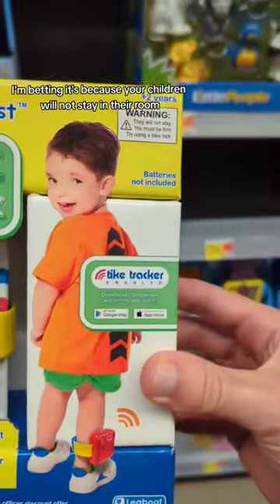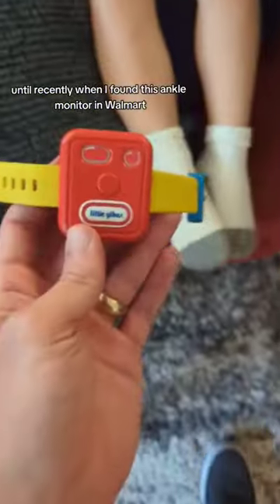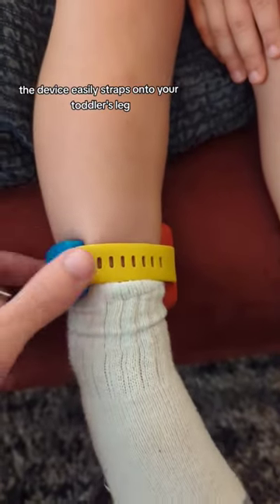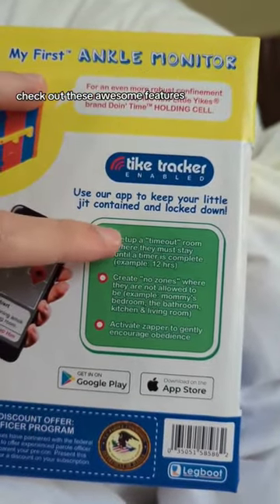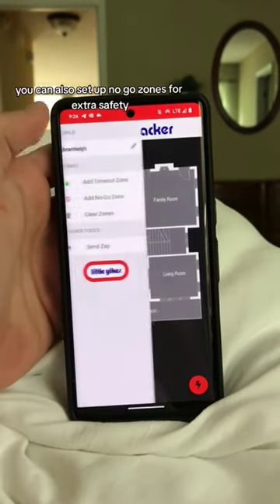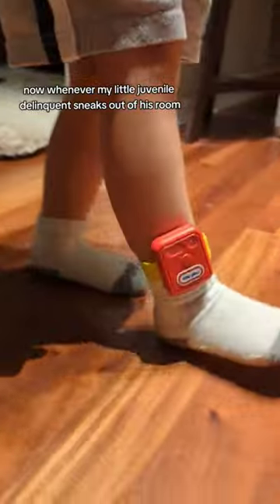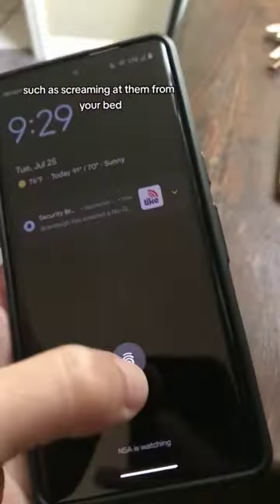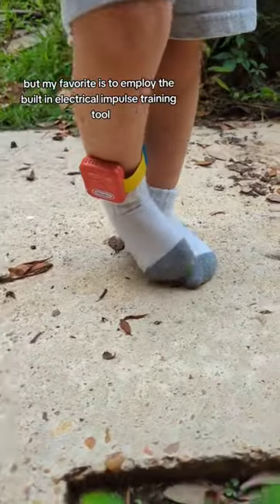Do Toddler Ankle Monitors work? My review of the TimmyTimeout3000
An HONEST review of the TimmyTimeout3000 Toddler Ankle Monitor. I tried this on my baby and found some things to watch out for.

This replaces the Little Billy Ball-N-Chain in the Toddler Timeout Tools line.